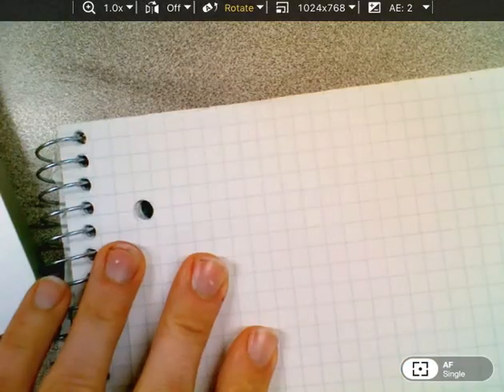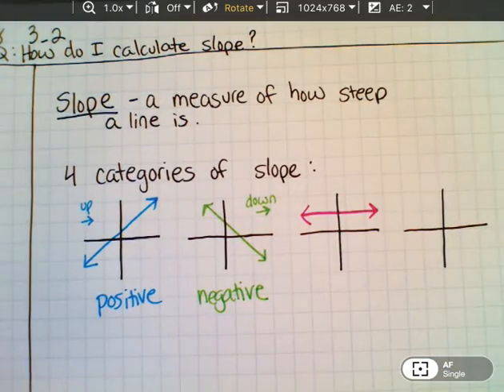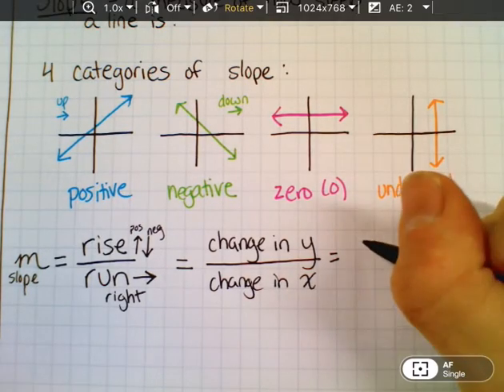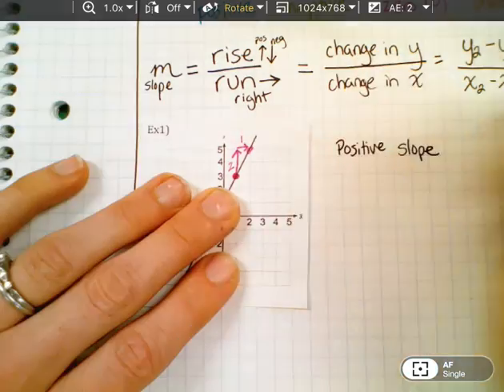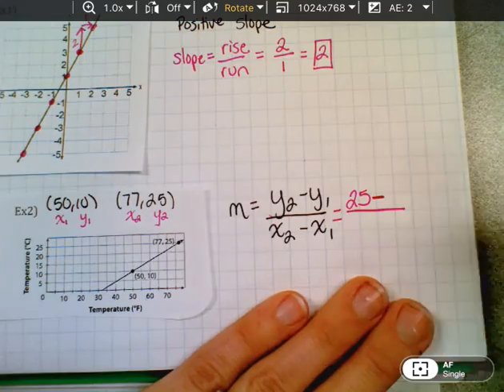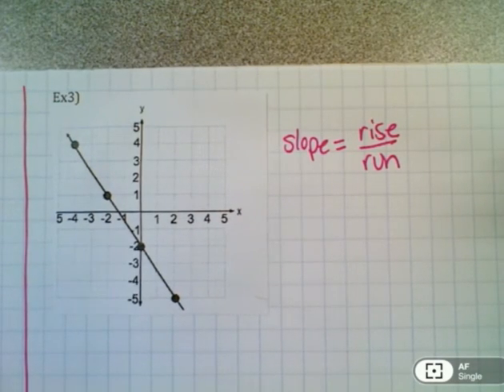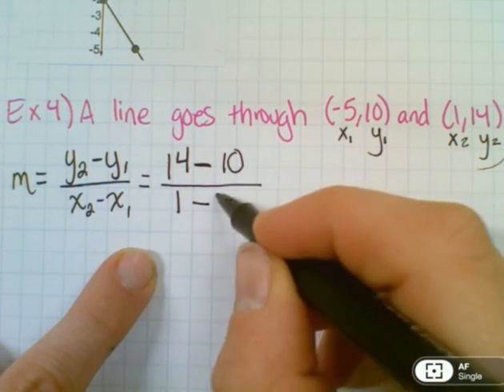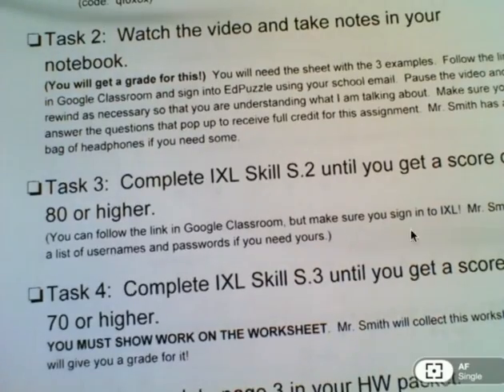Algebra Slope Video